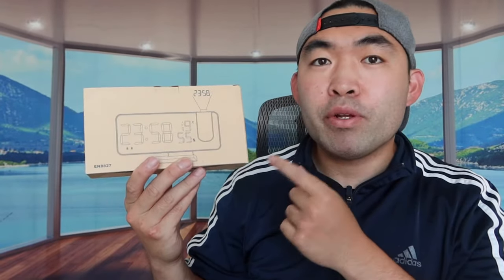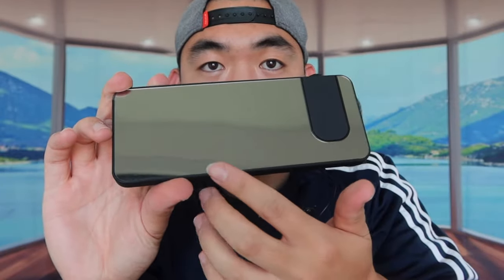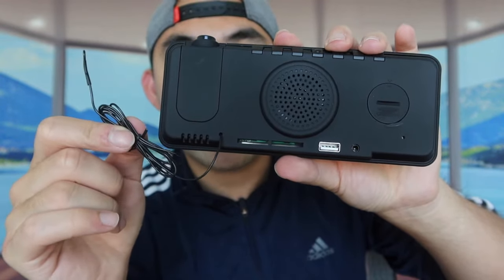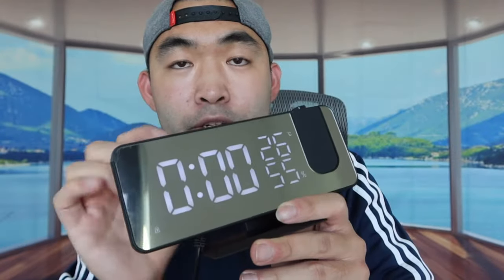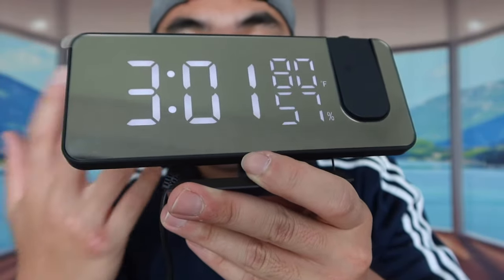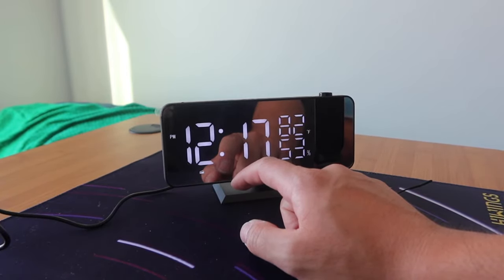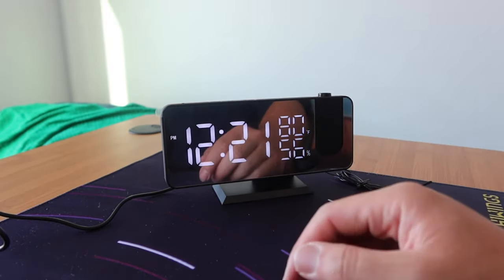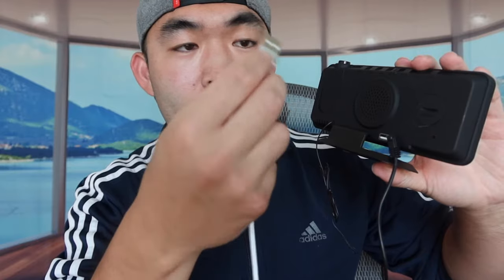How to Use Evilto Projection Alarm Clock?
Are you in search for the best projection alarm clock to keep track of time both in the morning and at nigh time? Check out the video to find out if this product is for you!

If you want:
Evilto Projection Alarm Clock